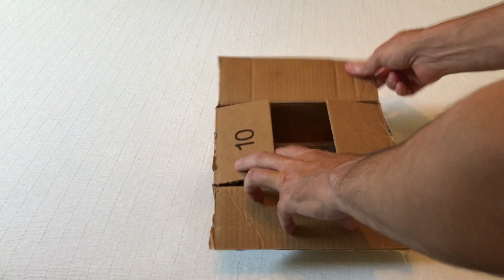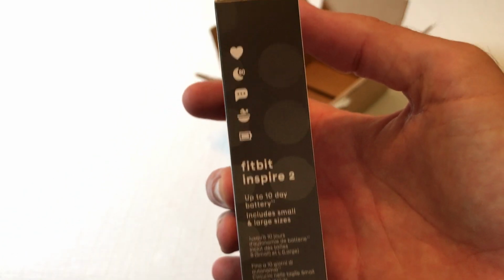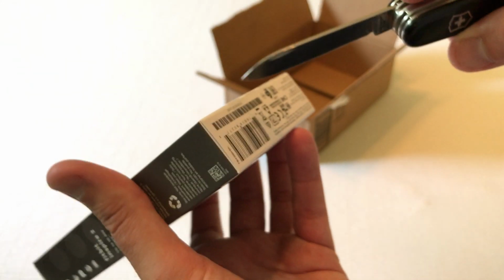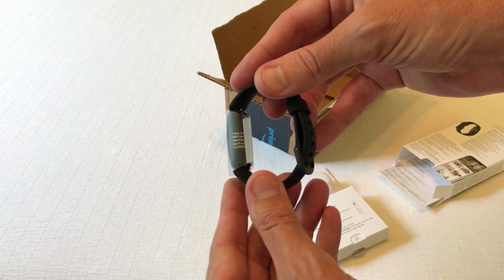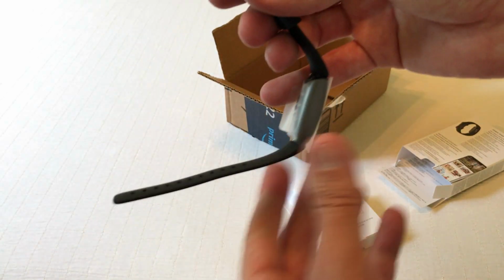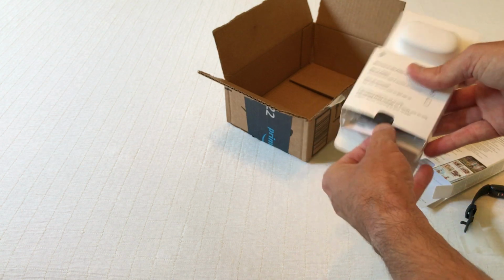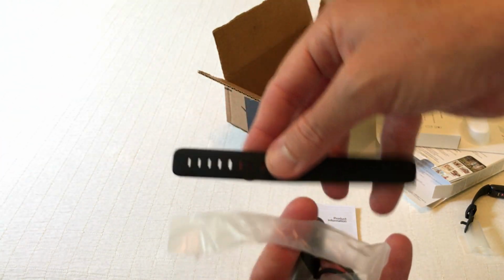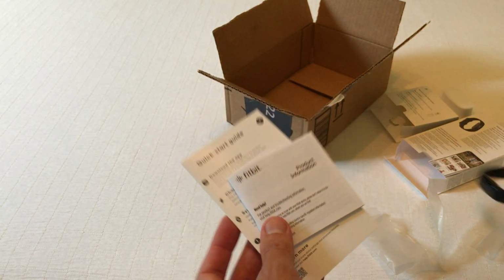Fitbit Inspire 2 - Unboxing Video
Unboxing of the Fitbit Inspire 2 activity tracker with HR monitoring.